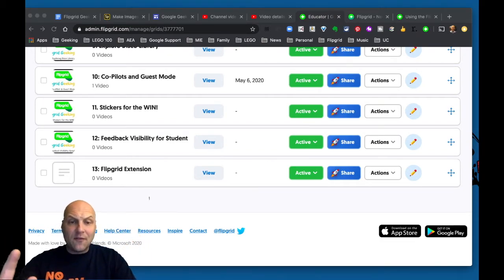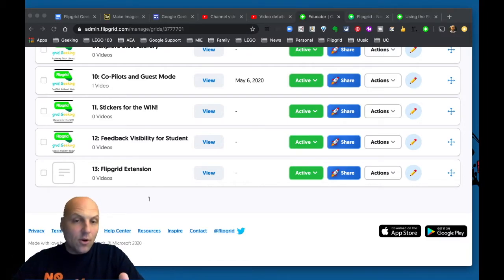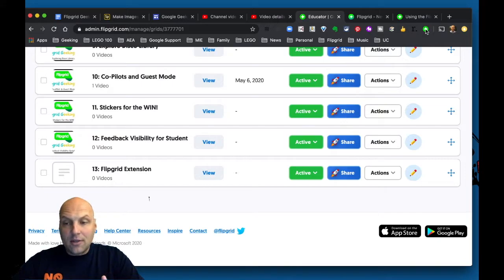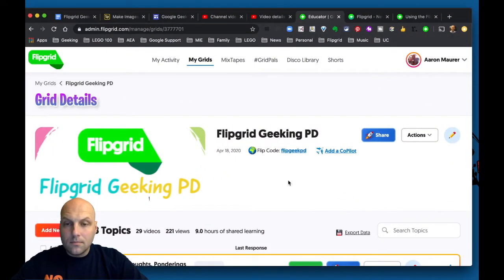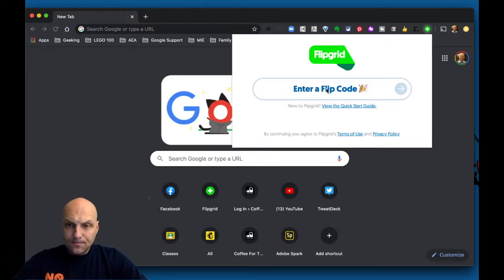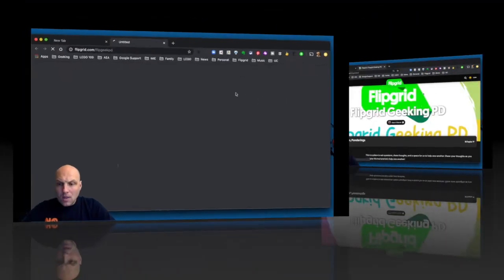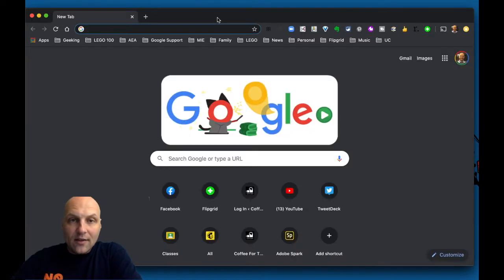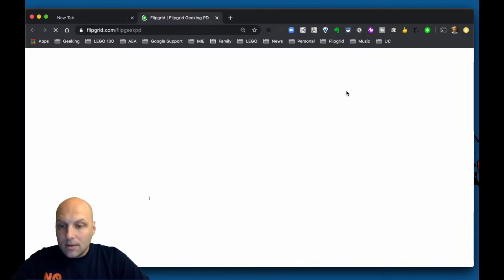Flipgrid Geeking PD - Flipgrid Extension